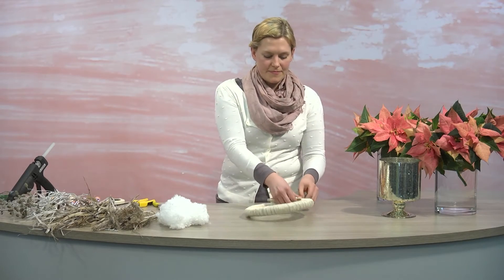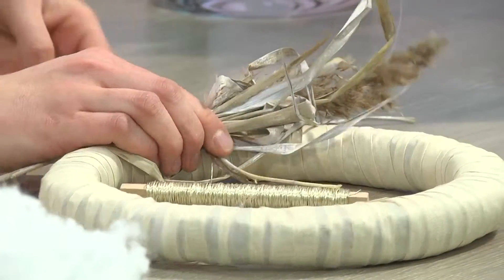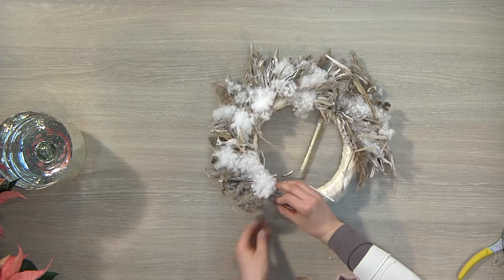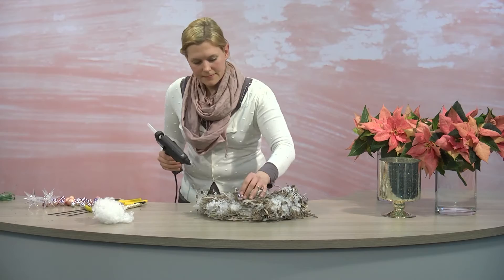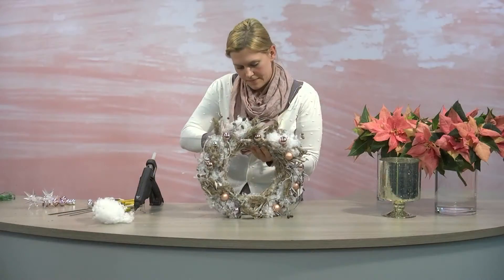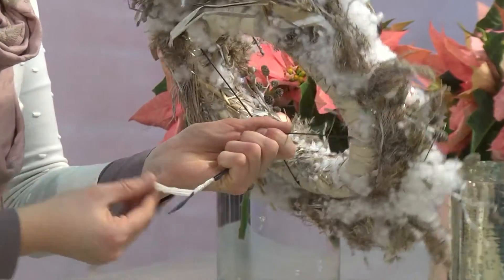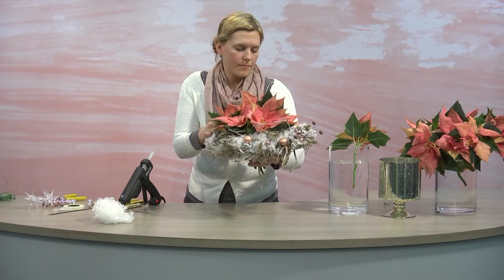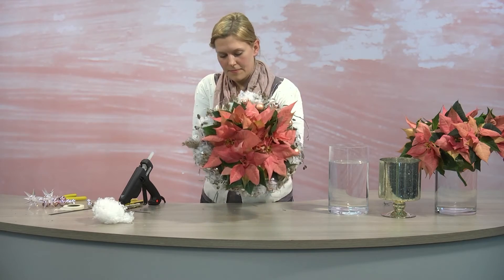Decoration ideas for florists: Poinsettia bouquet with winter wreath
A wreath that brings to mind a fairy-tale winter forest, encircling a bouquet of cut poinsettia stems. This film shows you how you can create this unique bouquet yourself.